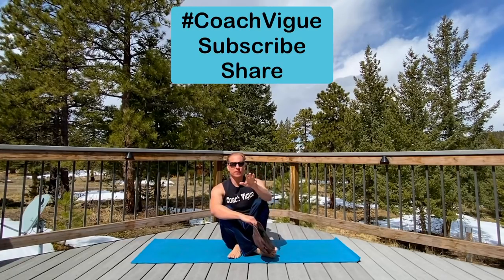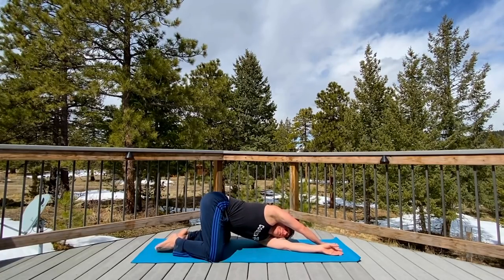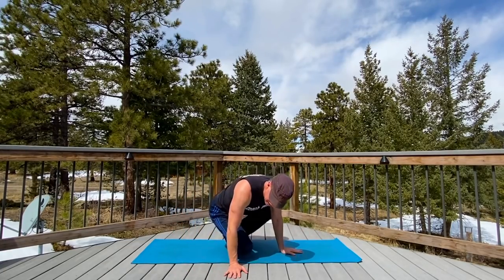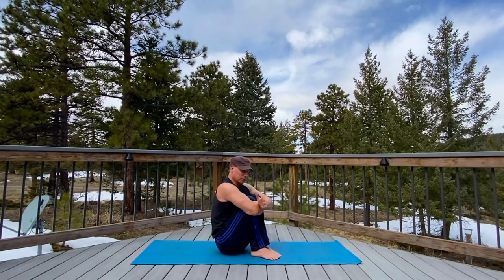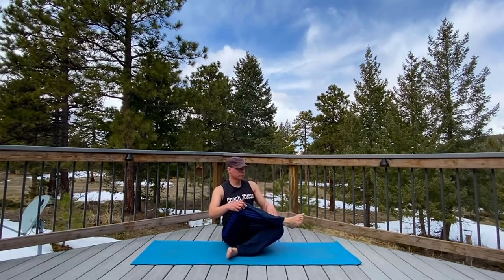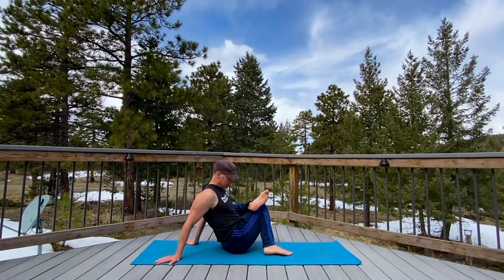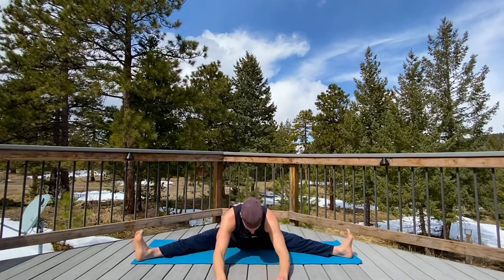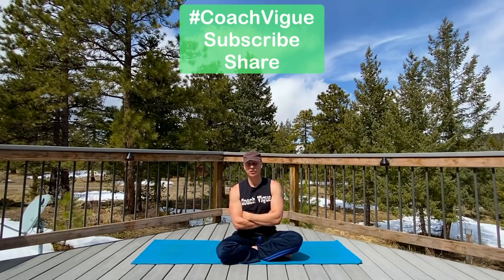20 min GENTLE YOGA for STRESS and ANXIETY Relief - Sean Vigue Fitness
20 min GENTLE YOGA for STRESS and ANXIETY Relief - Sean Vigue Fitness 👊🏽 Get my FREE MEMBERS ONLY VIDEO

Sean Vigue from Sean Vigue Fitness is known for the best total body workouts including core workouts, power yoga, yoga for beginners and advanced yogis, fitness, pilates and yoga for men & women of all levels!